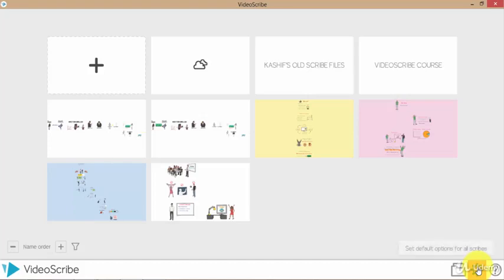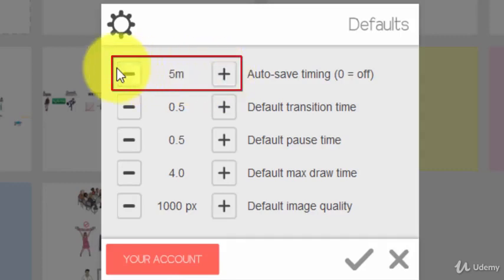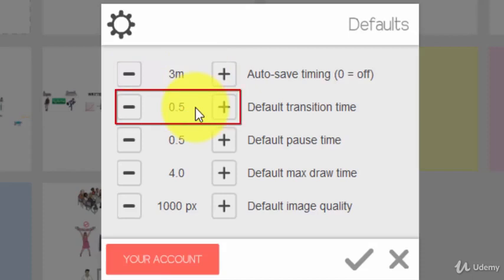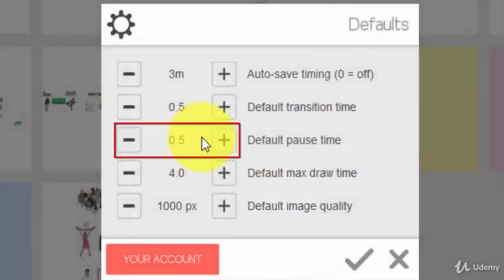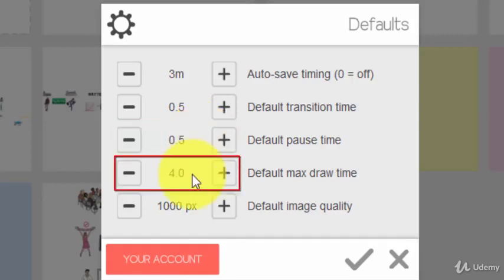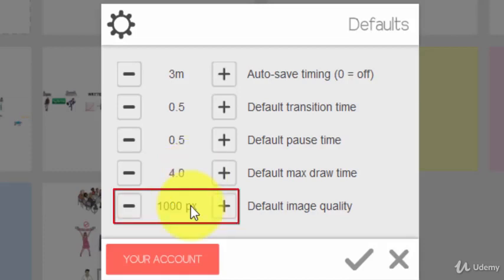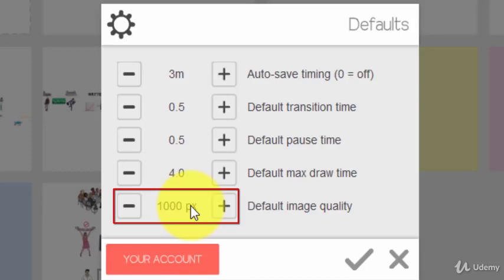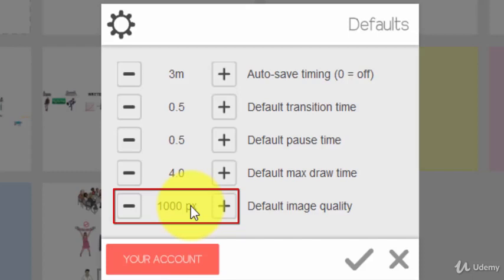Whiteboard Animations with VideoScribe: The Complete Course : Customizing the Default Settings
Whiteboard Animations with VideoScribe: The Complete Course
Create Your Own Whiteboard Animations with VideoScribe! No Drawing, Video Editing, or Animation Experience Needed!